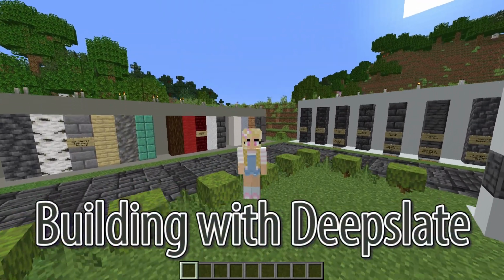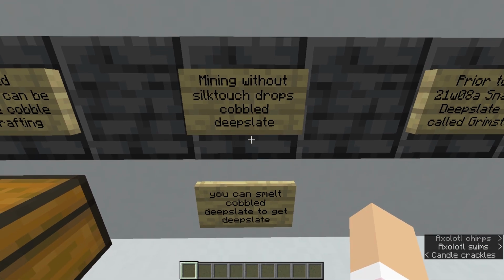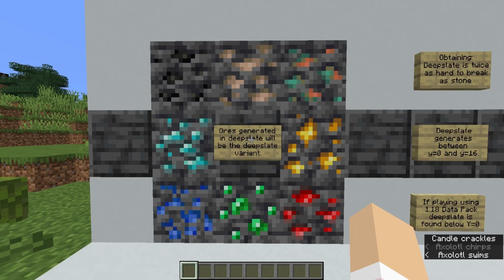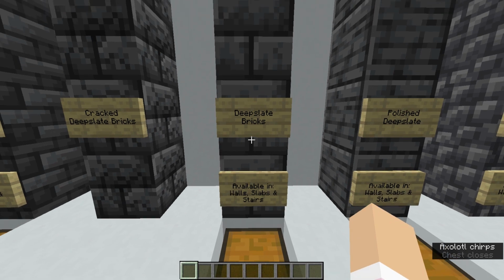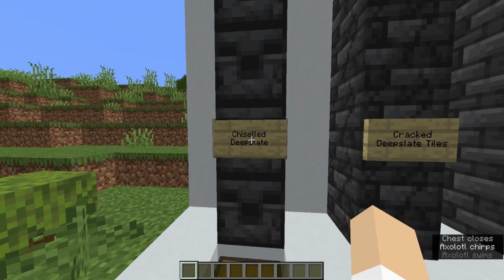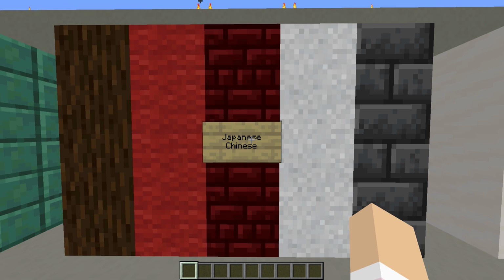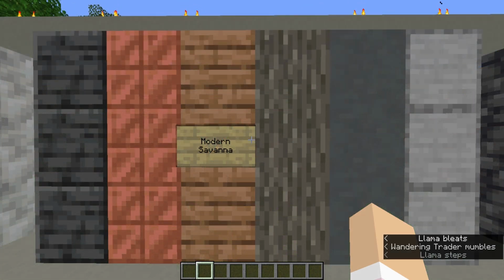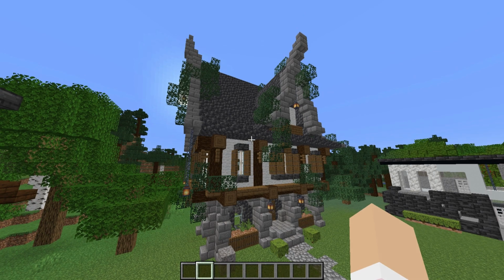Minecraft Deepslate Build Ideas | All About Deepslate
Minecraft 1.17 introduced Deepslate Blocks. This video shows you how to build with deepslate as well as all the facts about this new block. It includes some amazing build pallets using the new copper, deepslate, tuff and calcite blocks

00:00 Introduction
00:29 All about Minecraft Deepslate
01:56 Minecraft Deepslate Varients
03:43 Deepslate Build Ideas

The Mythical server is a whitelisted  server that lets you join multi worlds including survival, creative, The community city and much more.

A minecraft 1.17 build tutorial video from jjaaxxthelegend